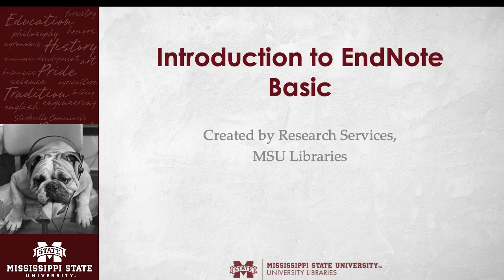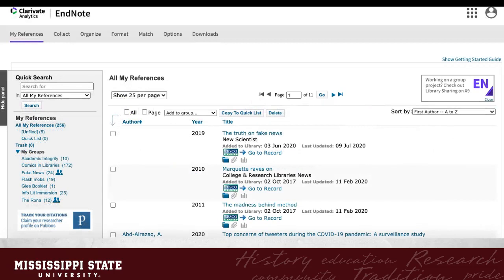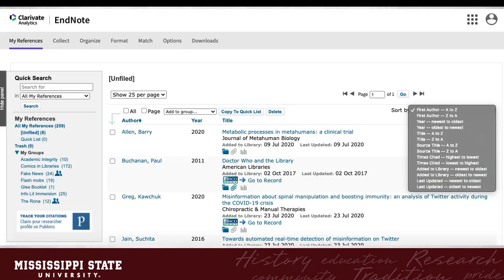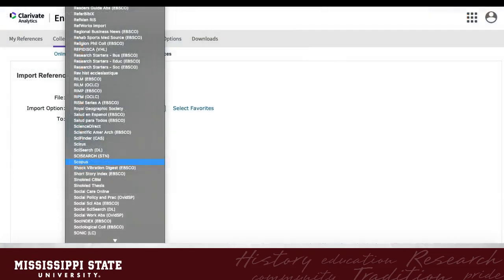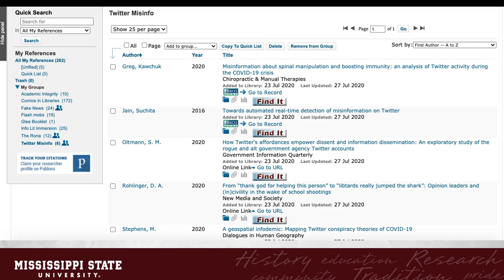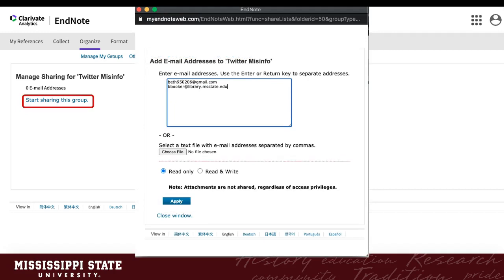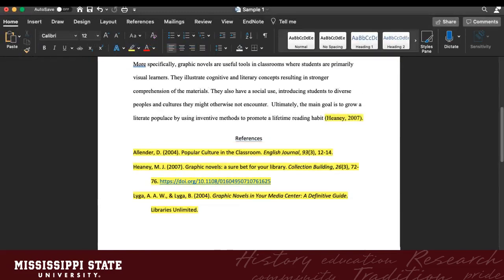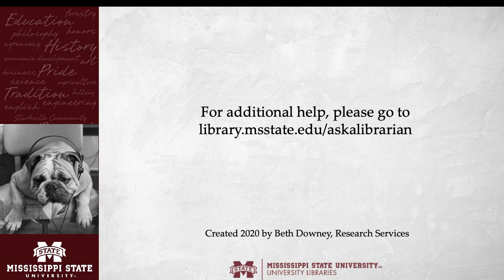Introduction to EndNote Basic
Research and Instruction Librarian, Beth Downey, teaches how to get started with EndNote Basic, a citation management software.